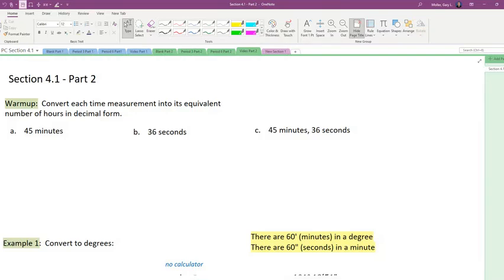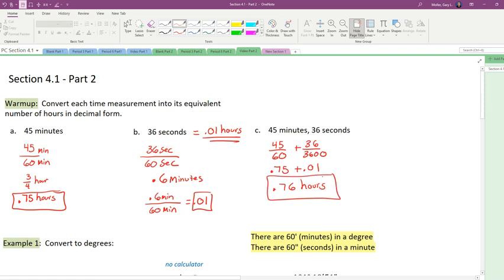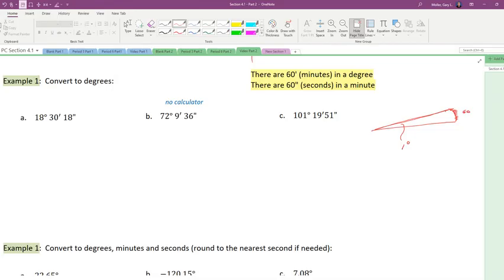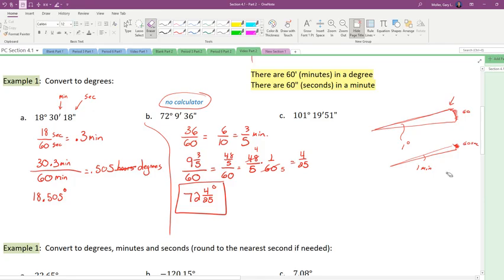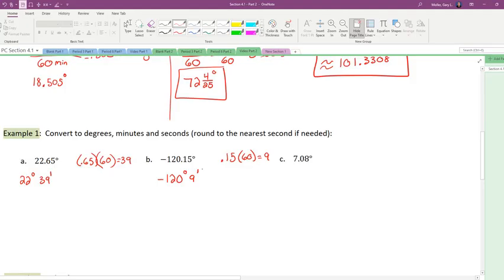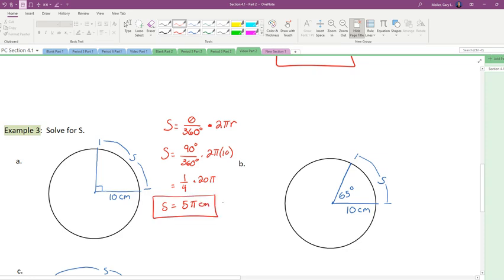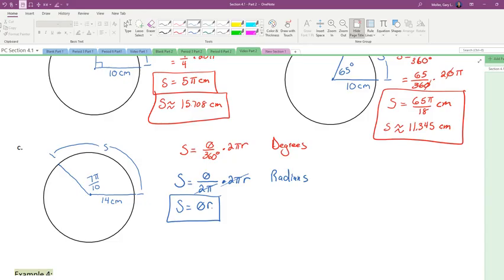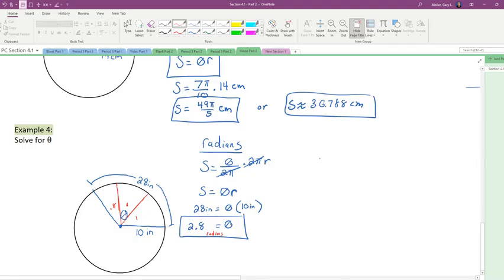PC Section 4.1 Part 2